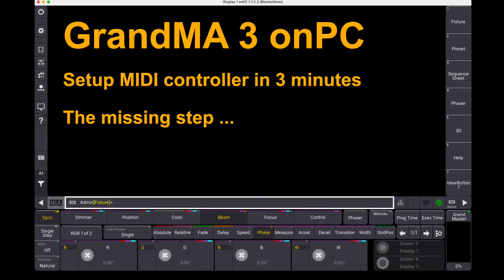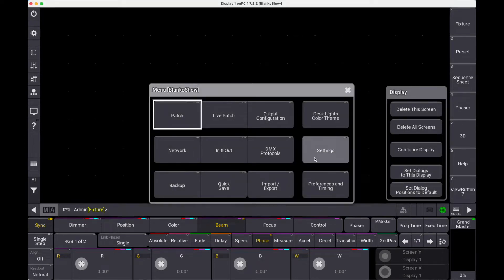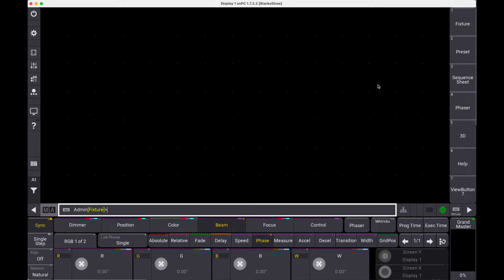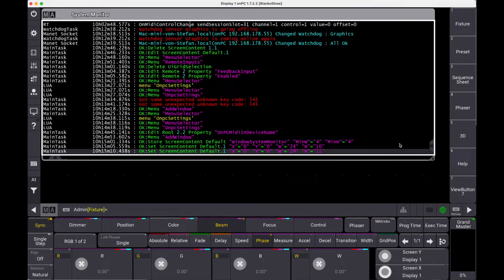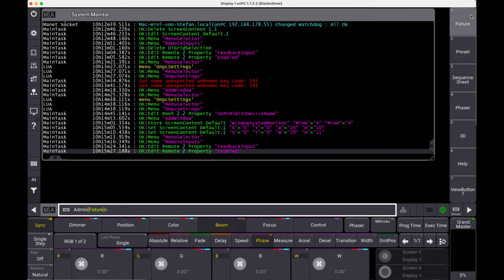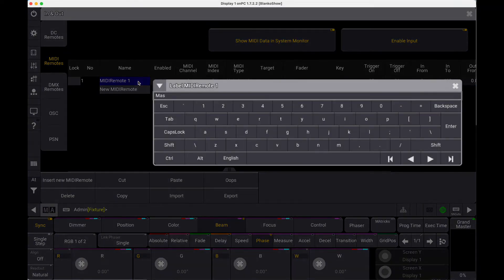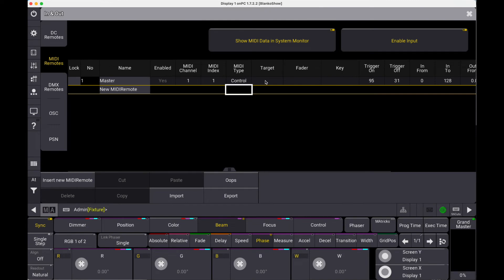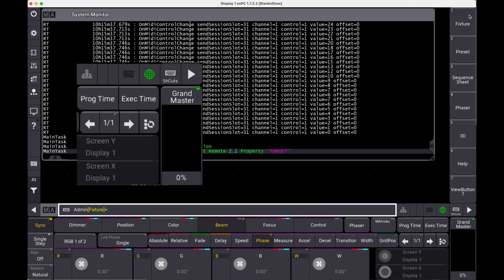GrandMa3 onPC MIDI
This video shows how to configure a MIDI controller on GrandMA 3 onPC in 3 minutes.